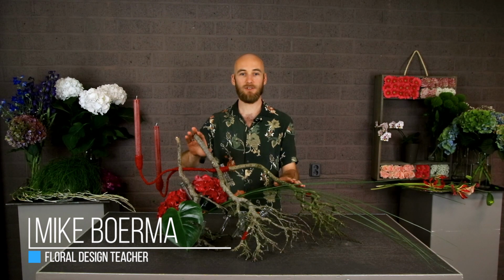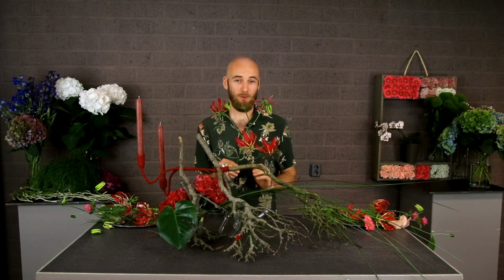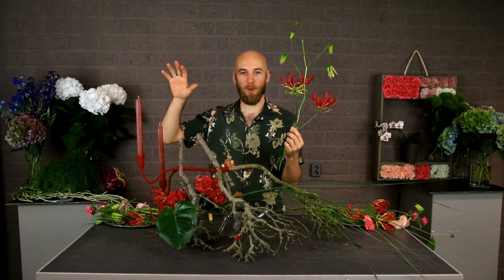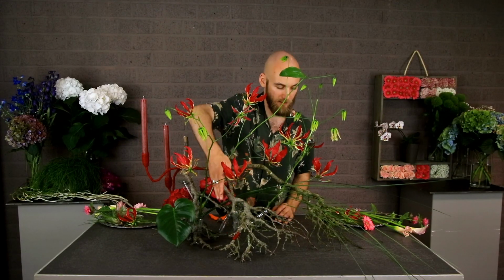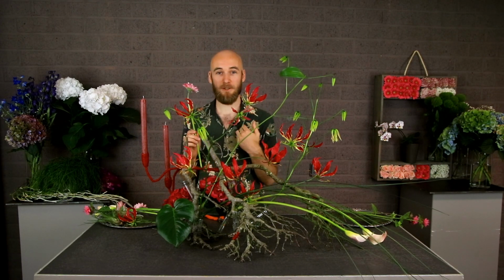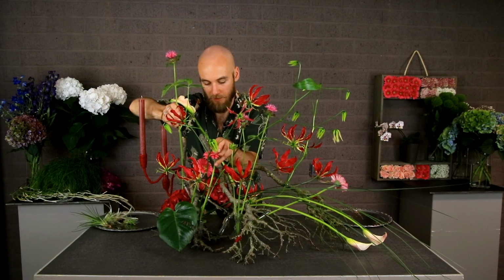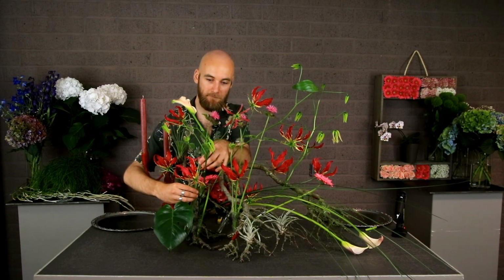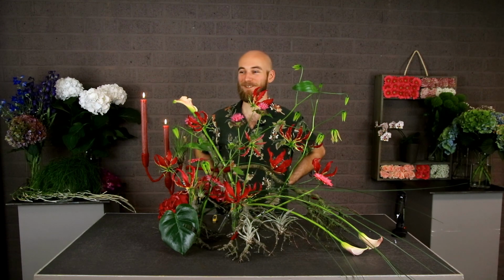Foam Free Design with Tubes and Branches by Mike Boerma (Floral Design Demo #9 Season Finale Part 2)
During this video, Mike makes a Foam Free Flower Arrangement using tubes and branches.
This is an edit of the Season Finale we did before the Summer Break.

Arrangements made during this stream:
Part #1: Summer Cascade by Carel Schenk
Part #2: Foam Free Construct by Mike Boerma
Part #3: Colorful Big Vase Design by Jacqueline Boerma

Mike Boerma is a 5th generation florist and a 3rd generation teacher at the Boerma Instituut.
The Boerma Instituut teaches floristry on all levels at our school in Aalsmeer: